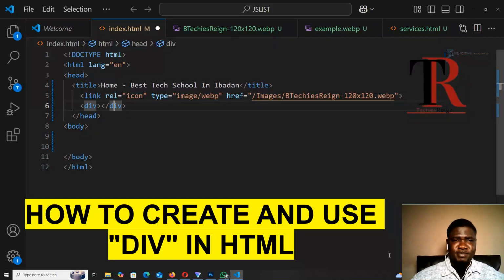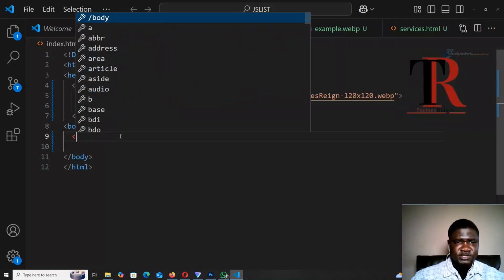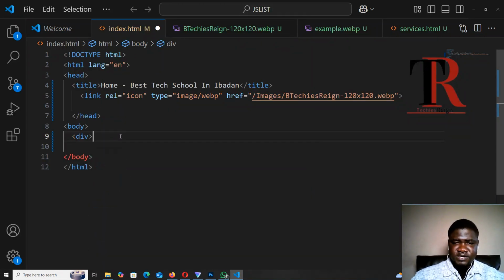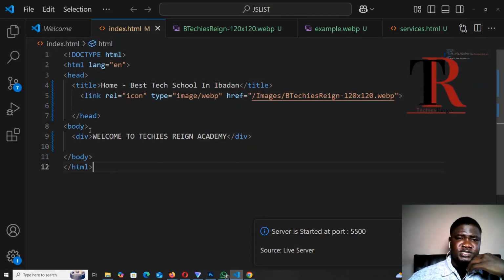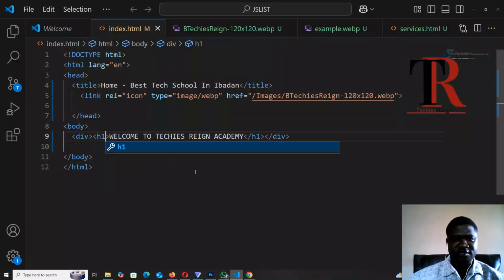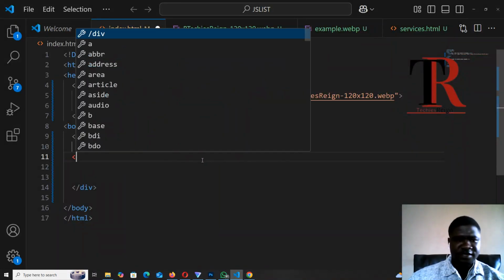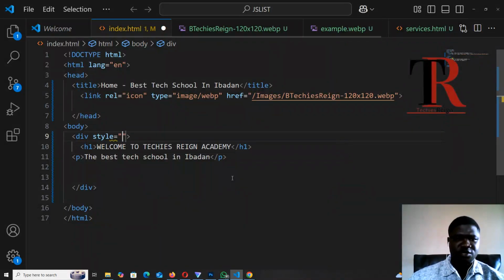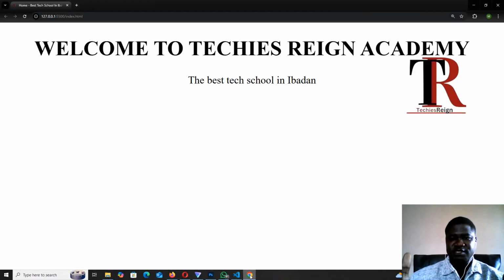HOW TO USE DIV IN HTML!